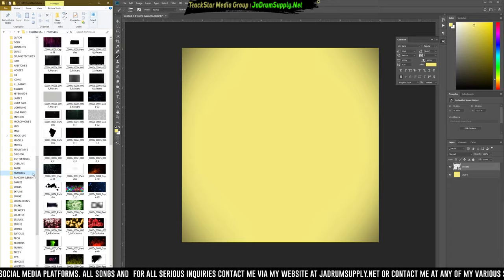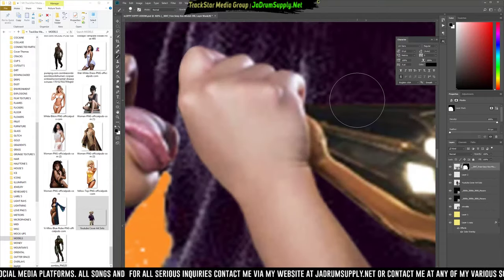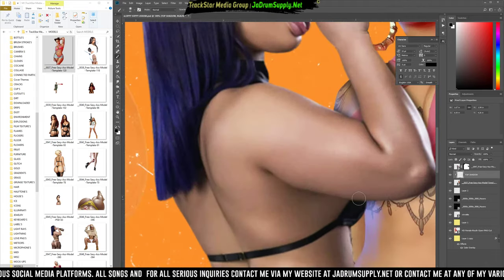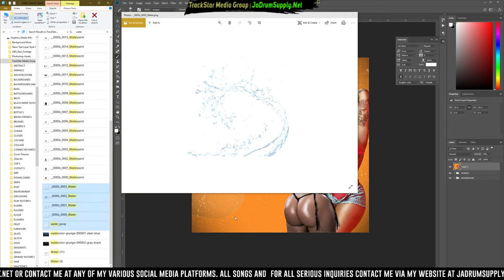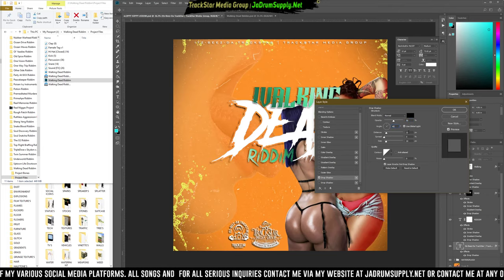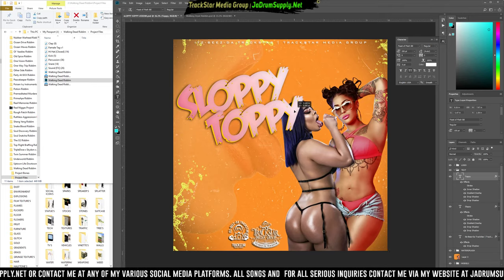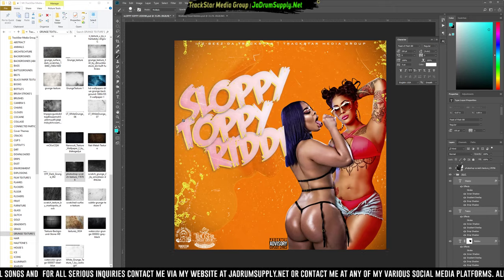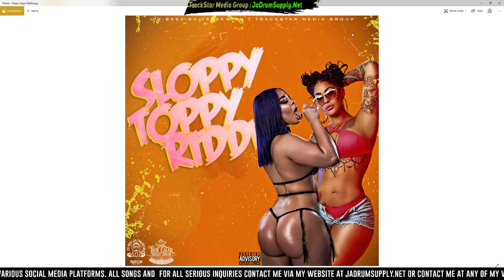Making A Dancehall Riddim Cover Art | SloppyToppyRiddim | #2019 | 🎼📀 Itz-Beez-Da TrackStar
Prices:
◈How To Make A Dancehall Riddim
◈Dancehall 2019
◈Dancehall Riddim
◈Dancehall Instrumental
◈How To Make A Dancehall Beat

Sincerely,
Clive Coateston